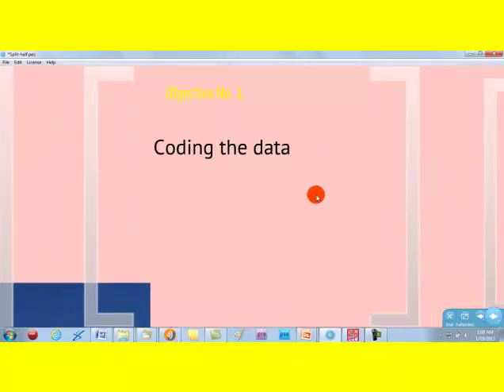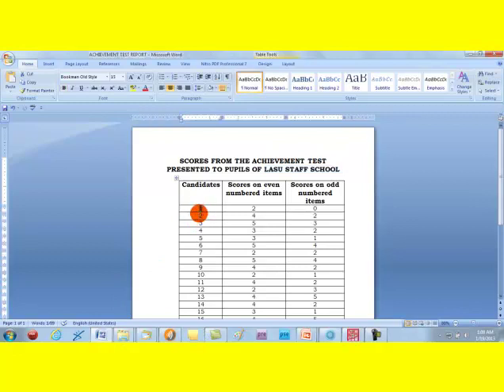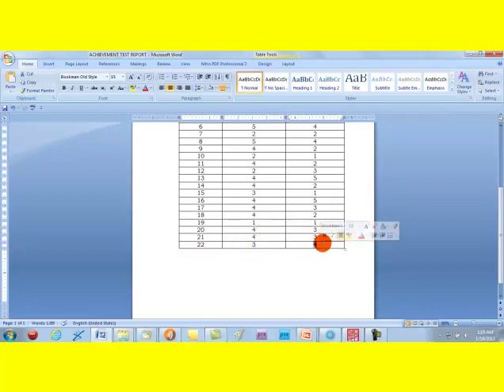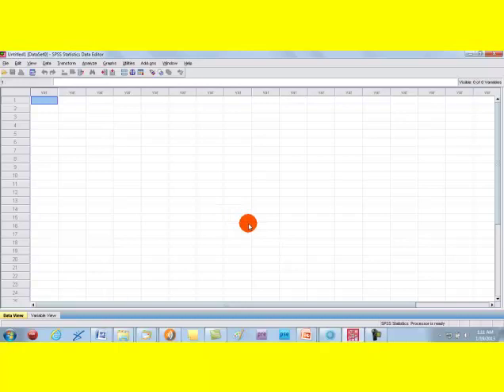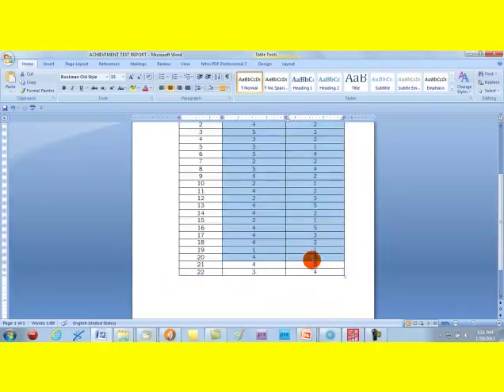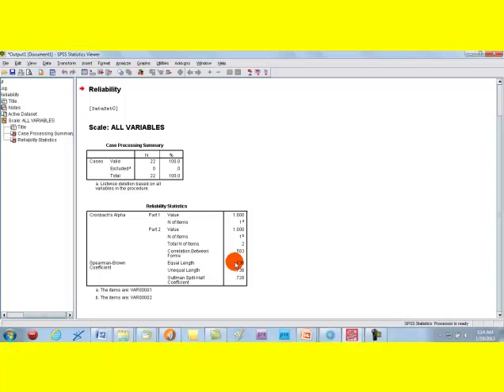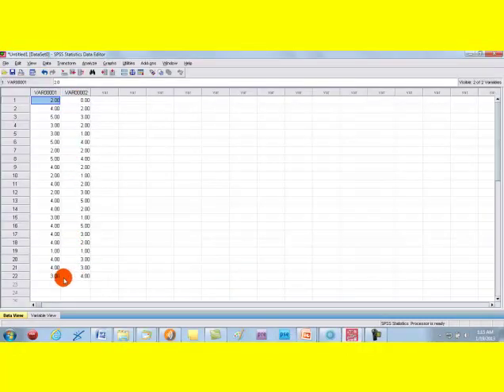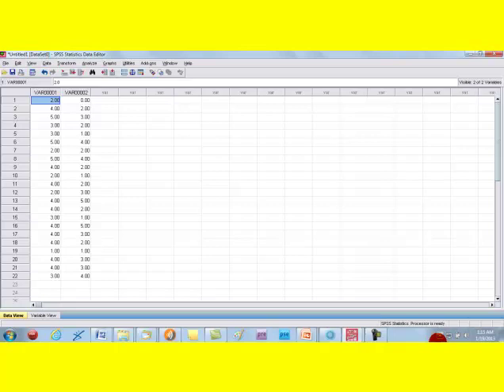SPSS Split Half Reliability LASU STERG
Using SPSS to determine split-half reliability of an achievement test